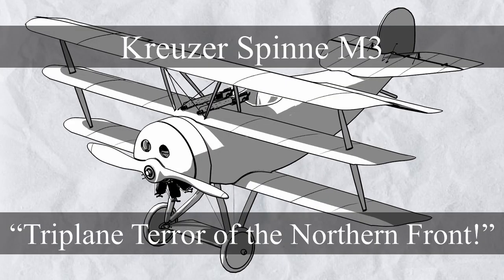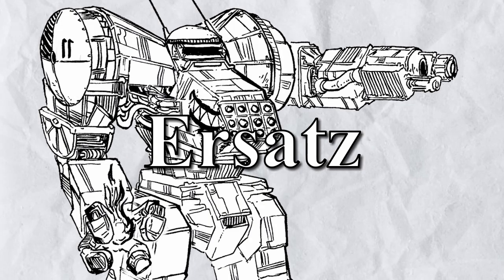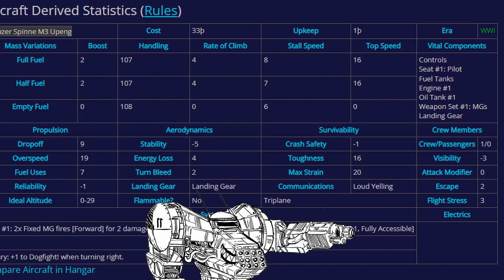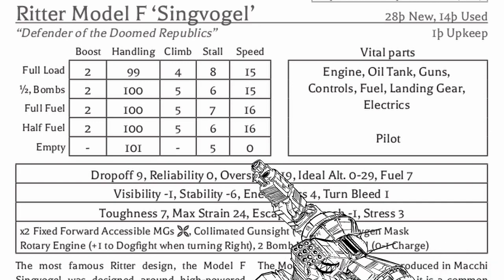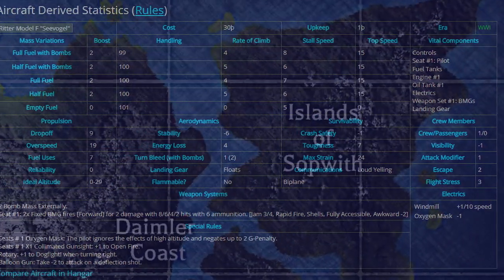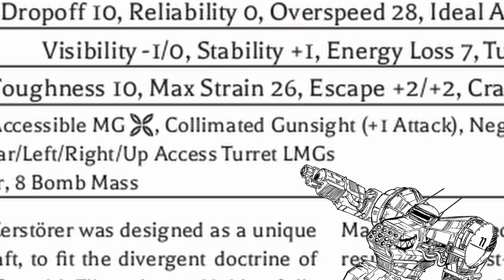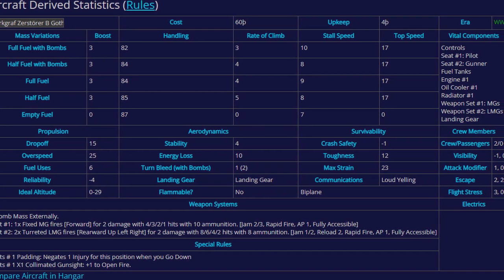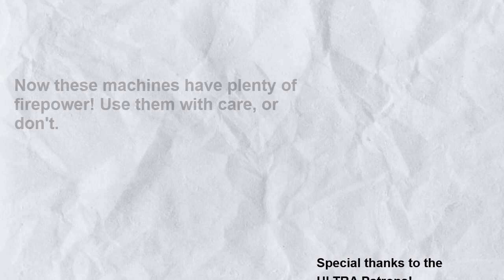Trashtalk on Flying Circus: Planes of the Soldier's Playbook!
“Triplane Terror of the Northern Front!”/“Defender of the Doomed Republics!”/“Draft Ox of the Channel War!”

Lacking rotary fighters put the Gotha Empire at a distinct disadvantage going into the war in Macchi, who has the agile Singvogel. Eventually, Gotha had to bite the bullet, despite the lack of available castor oil. The M3 was limited to a mere 110hp engine, so it was made lean and mean, with triple wings for maximum lift and  birch cantilever spars for greatly reduced drag. It served many of Gotha’s best aces in large ‘Wolf Pack’ squadrons in the second half of the war, making them quite sought after by post-war pilots.

The most famous Ritter design, the Model F Singvogel was designed around high-powered engines that were becoming available as the Macchi Republics began to support the war effort in the UWF. The Model F’s effectiveness comes from aggressively clustering all the machine’s weight in a small forward area and moving the wings up, allowing the machine to make incredibly aggressive turns in exchange for being very unstable. The Model F continued to be produced in Macchi even as the UWF fell, and it is a common sight in professional militias who can handle the training time and afford the losses that come with training new Singvogel pilots.

The Markgraf Zerstörer was designed as a unique multirole aircraft, to fit the divergent doctrine of the Königliche Sopwith Fliegerkorps. At the core of this remarkable aircraft was a V12 engine, which gave the aircraft speed competitive with single-seaters despite its bulk. It was also given a highly modular armament, capable of carrying a large number of bombs and a variety of weapons for both the pilot and gunner position to fill any role. It could even mount cameras! These aircraft
were truly flexible, and were expected to operate without escorts after Attentäter scouts secured the skies.